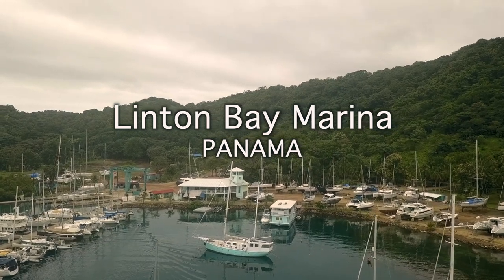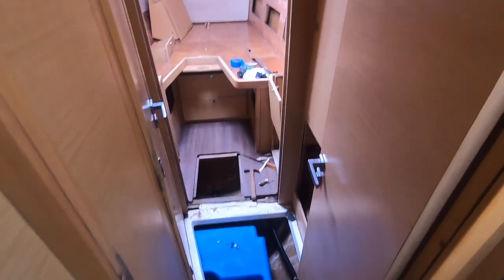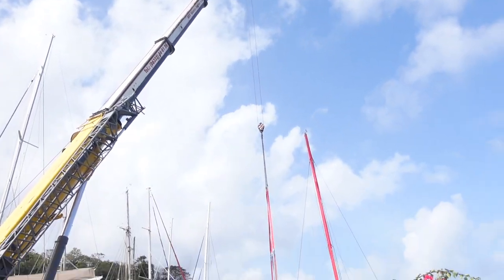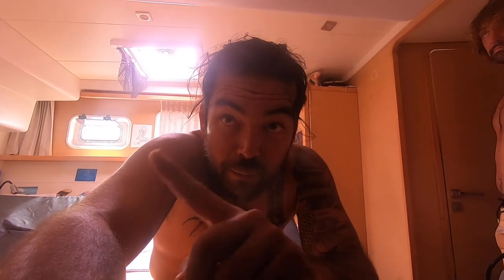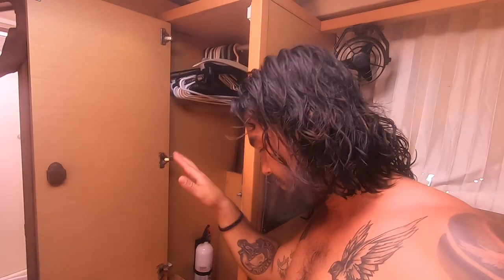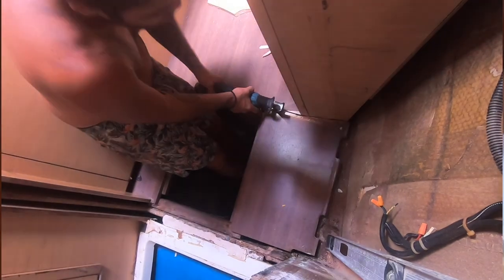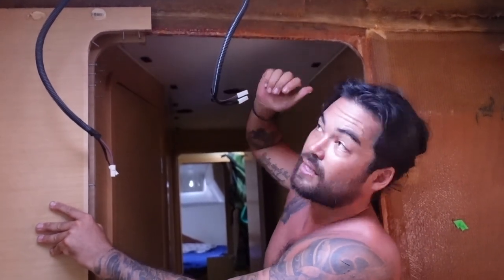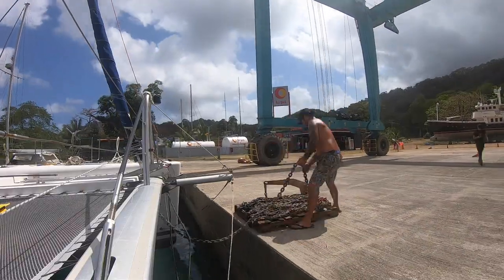CRACKED BULKHEAD REPAIR SERIES - Part 2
In order to access the bulkheads even further, we have to rip out more walls in the cabins of our hurricane damaged Lagoon 450 catamaran. We find more and more damage as we tear the boat apart one cabin at a time. We also do all of our last minute prep work before hauling out in next weeks episode, where we have to straighten this 15 tonne, 45ft catamaran before we glass her back into place.

This series will show never before seen footage of how we straightened and strengthened a 45ft production catamaran, in order to be able to complete a circumnavigation. Located in Linton bay, in Panama, we meet our fair share of challenges trying to rebuild this boat from the bulkheads up...

Some drone shots from @fillogasparini
Edited by Colin